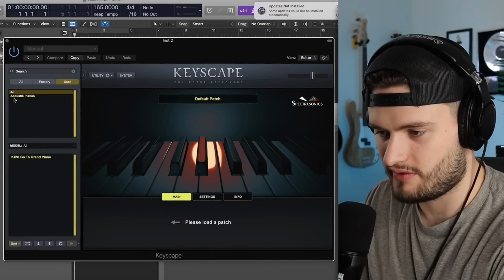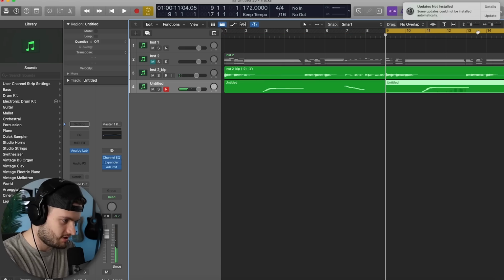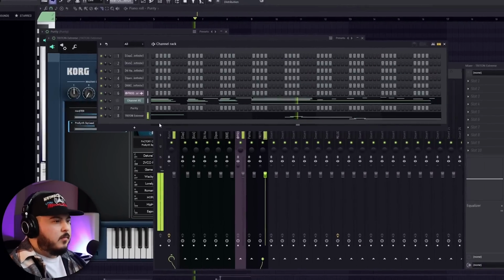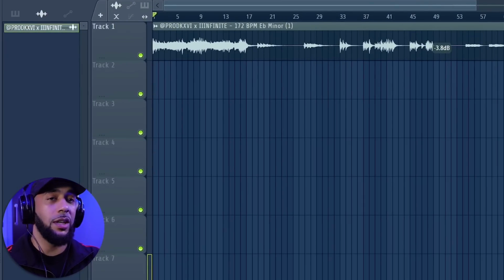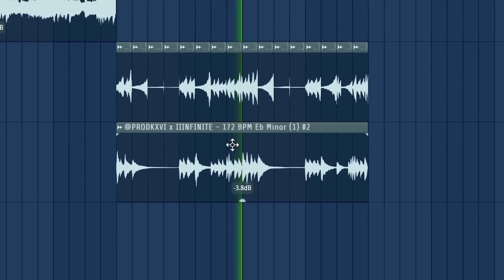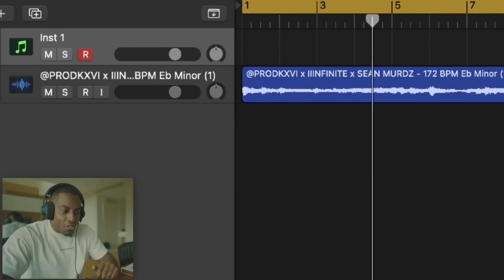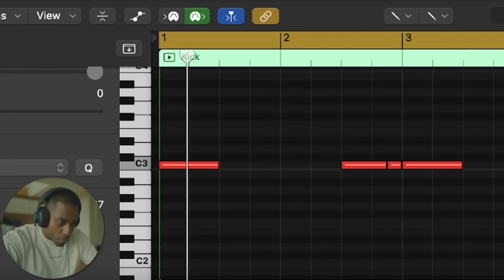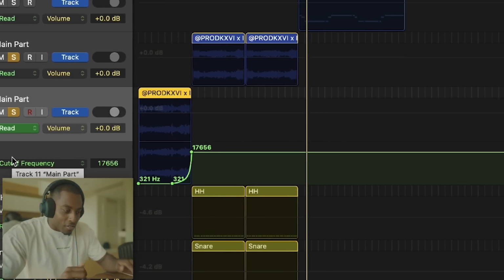Top Producers Collab On a Beat Without Hearing What the Last One Did